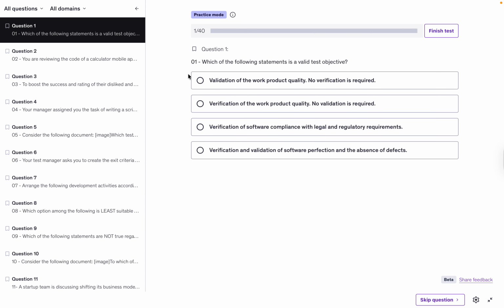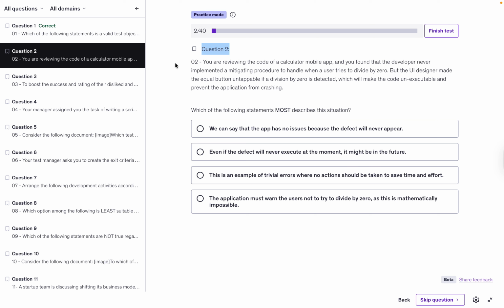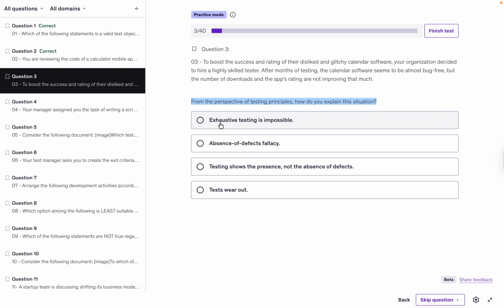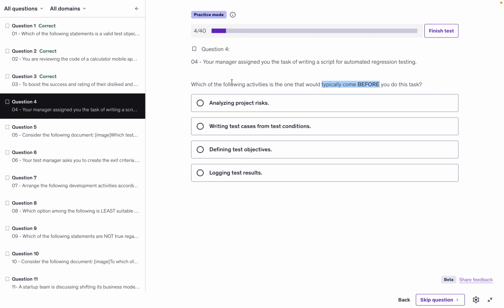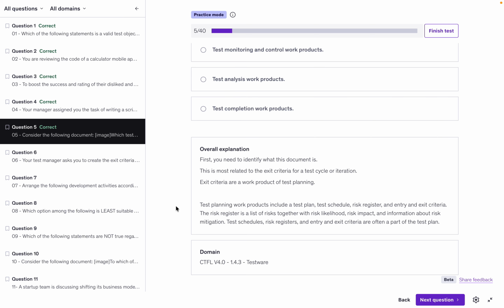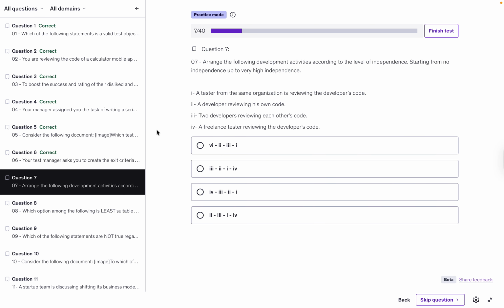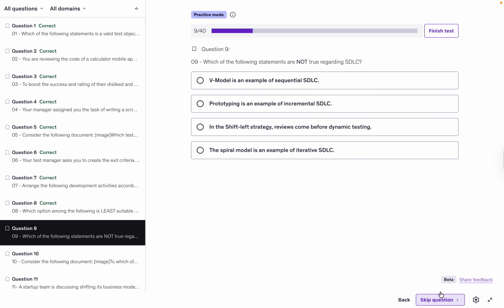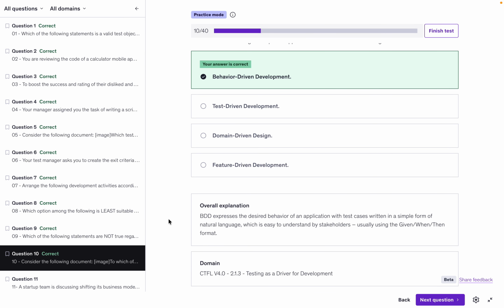ISTQB Foundation Level V4 Preparation | Part 1 | ISTQB CTFL V4.0.1 Mock Exam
Wanna practice more? Check out the pinned comment, in which you'll find:

*1- ISTQB Foundation Level V4 Preparation Exam Course*
This course includes 6 additional CTFL exams with thorough explanations

*2- ISTQB Foundation Level V4 Masterclass*
This course includes 14 hours of software testing content, quizzes, and an additional 3 exams

This is part 1 of this series, in which we will encounter questions from 1 to 10